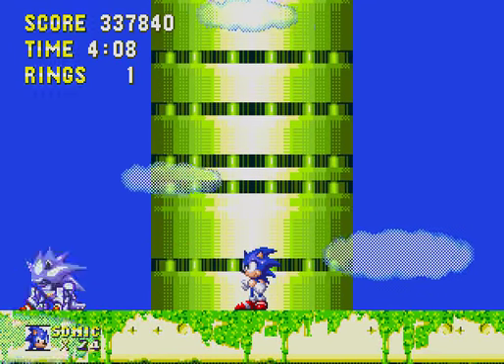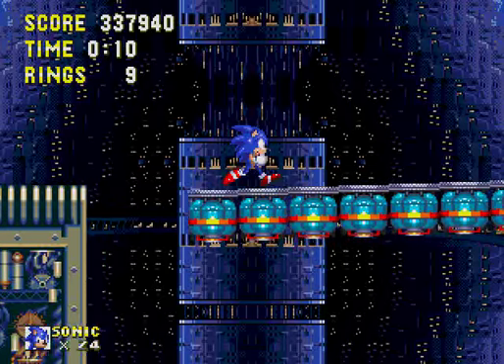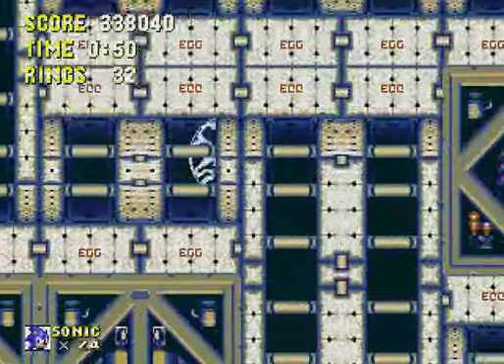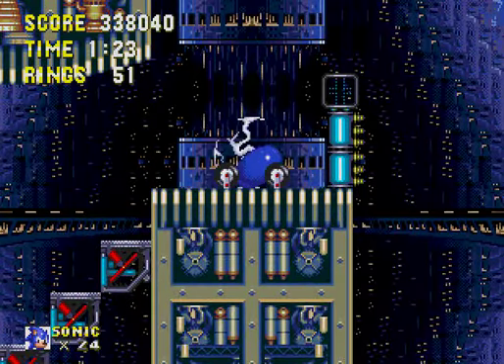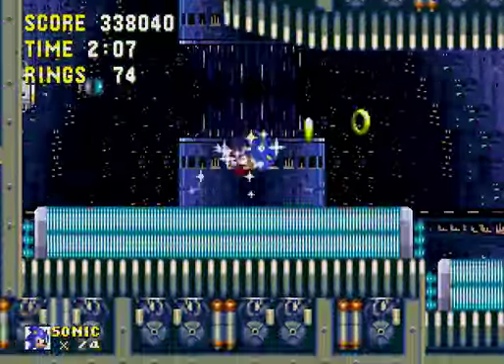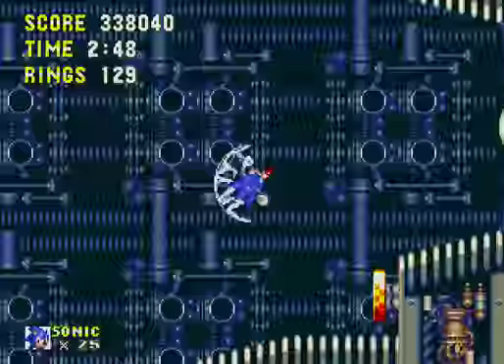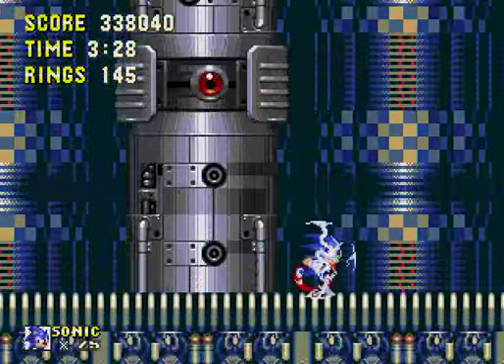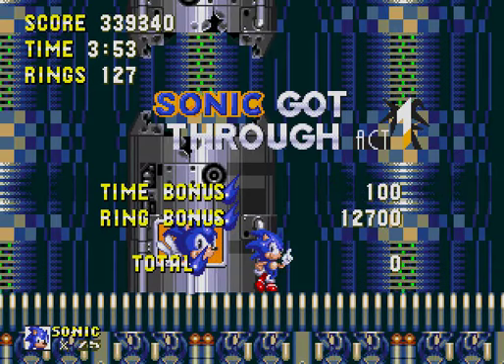Sonic & Knuckles (Sonic) Death Egg Zone, Act 1